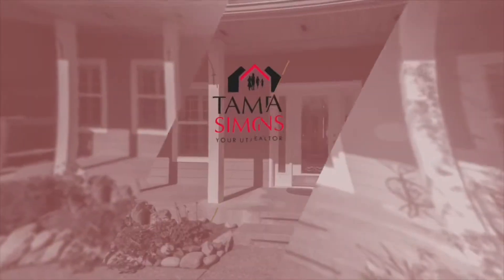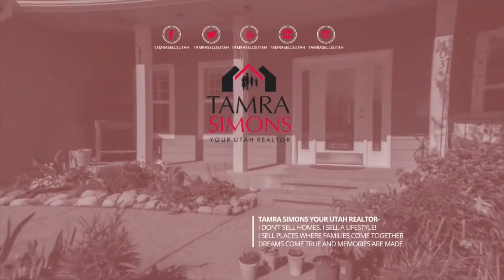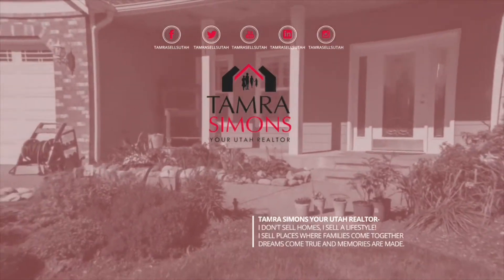Do you want to know the 3 Secrets To Maximize Your Credit Score?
3 Secrets to maximizing your credit score.
Secret #1- Always pay your bills on time.
Secret #2- Only use 30% of your entire allowable credit.
Secret #3-10% of your credit score is based upon inquiries and past applications. Limit these or opt out of prescreens.

If your credit needs some repair in order to buy a home check out how I assist my clients with the float program.